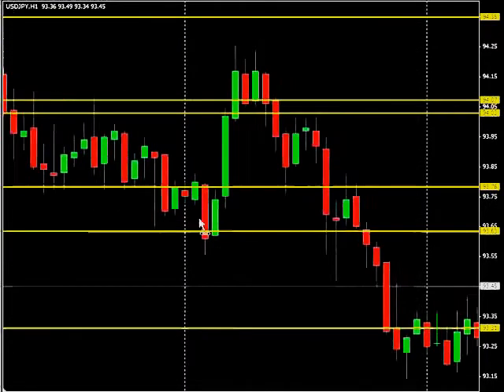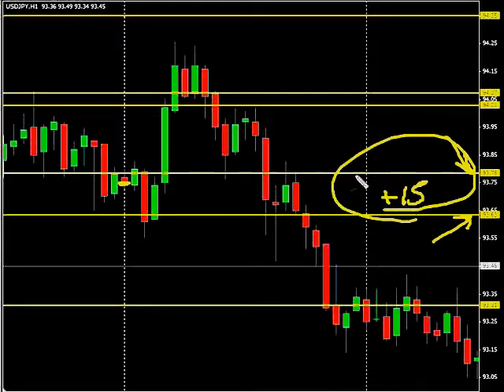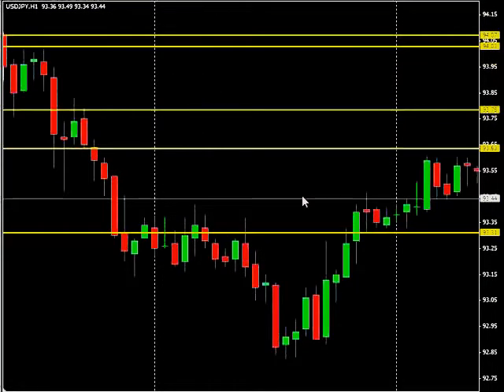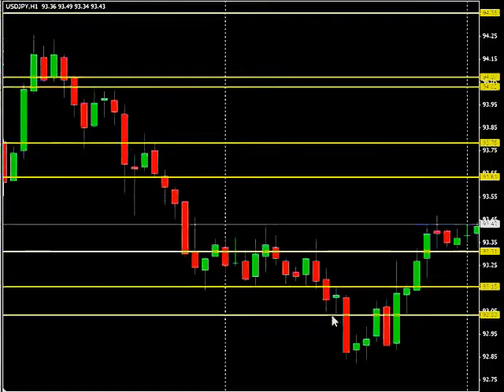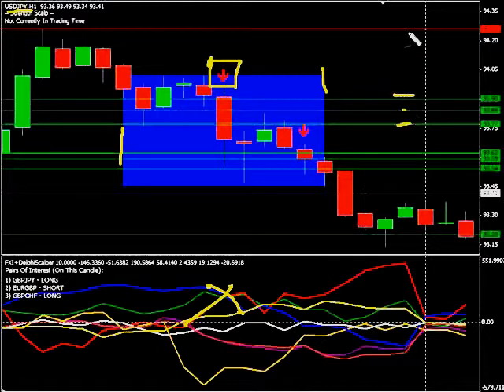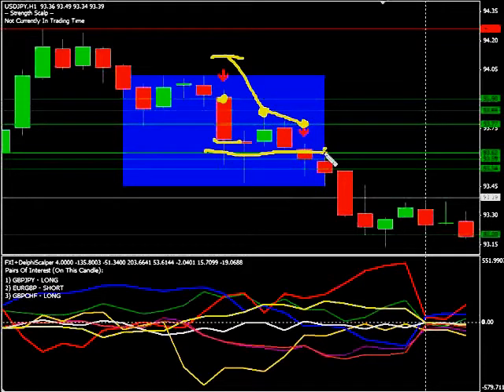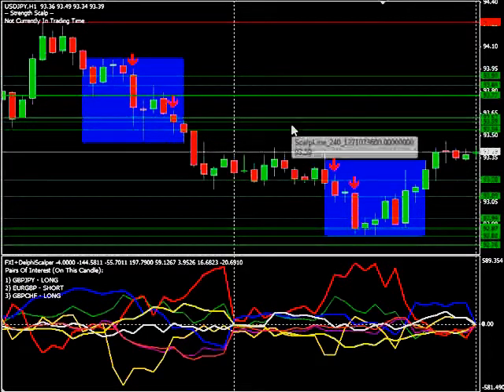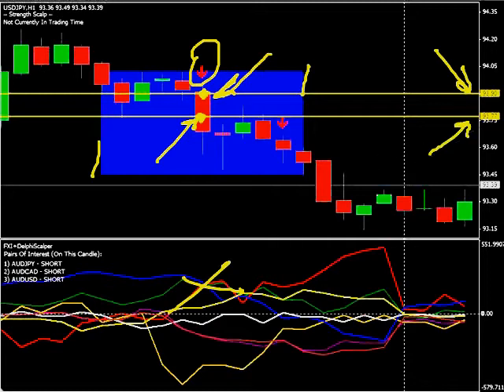Forex Online Trading Without Indicators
Very easy, very simple forex trading strategy for beginners